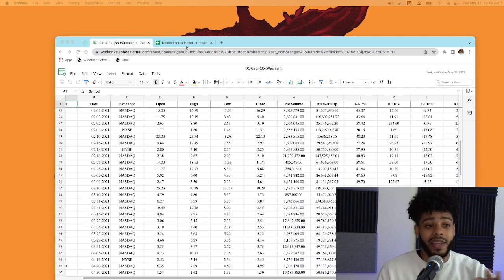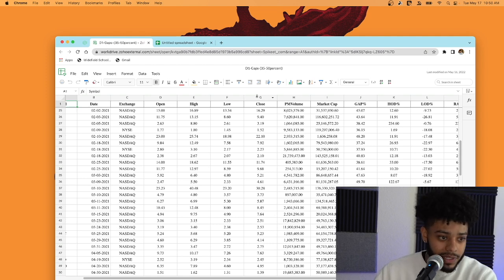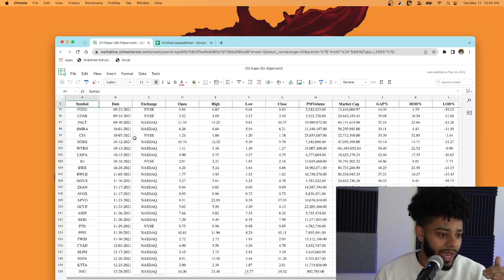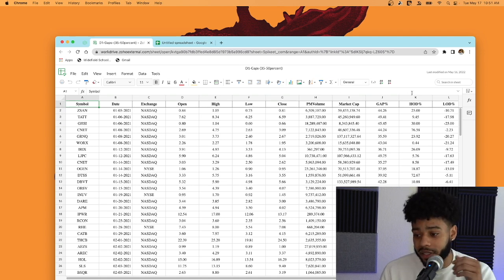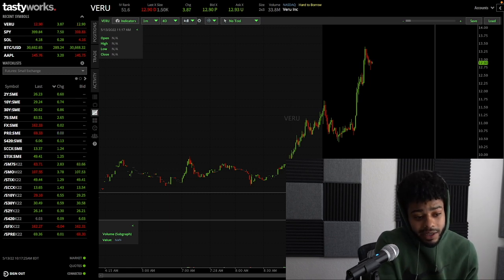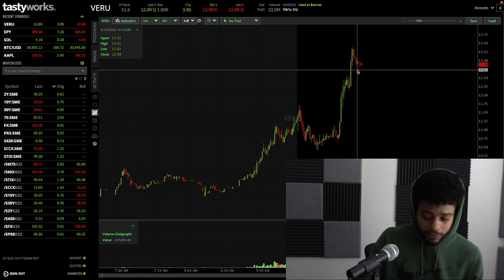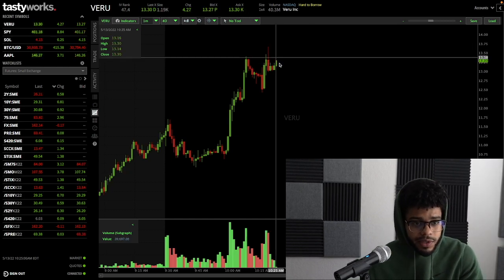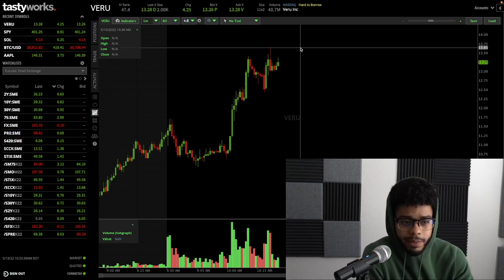Live Trading in 2022 using Spikeet Data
Tracking market data can help you stay objective, and assist you in managing your expectations, which goes hand in hand with managing emotions.

The Unlucky Investors Guide to Options Trading